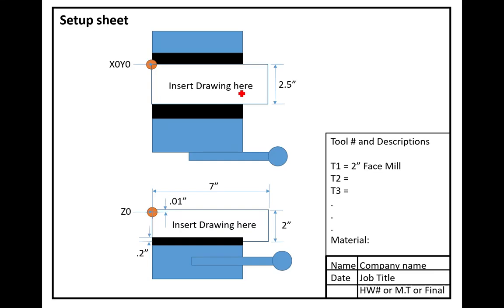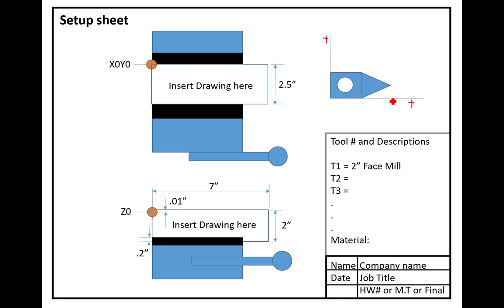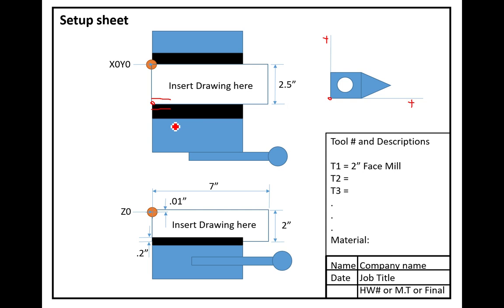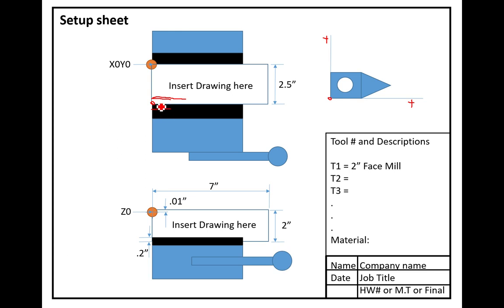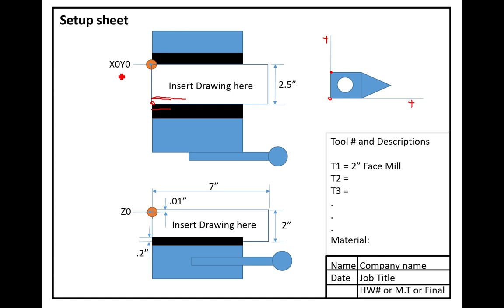MasterCAM - How to set part zeros